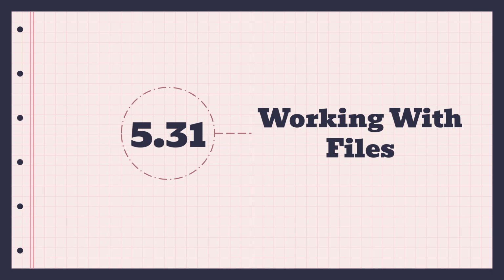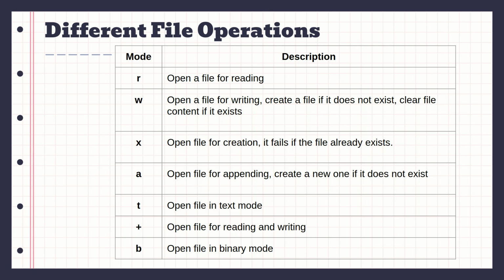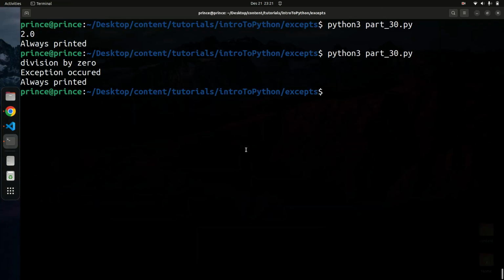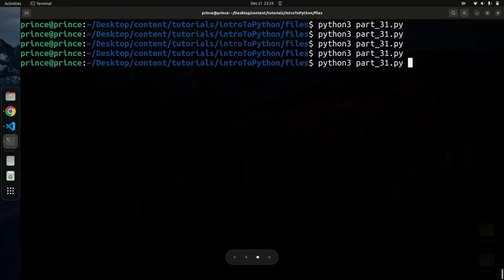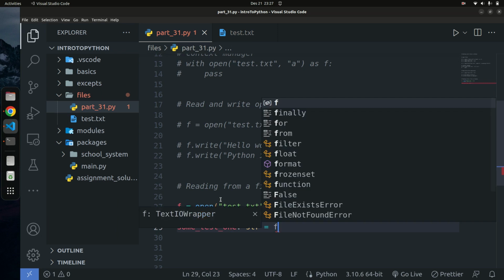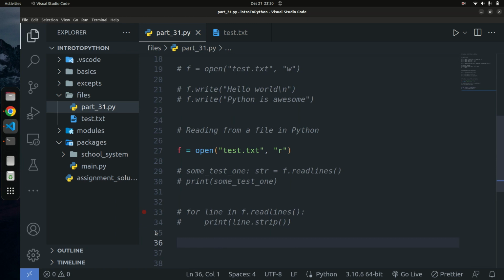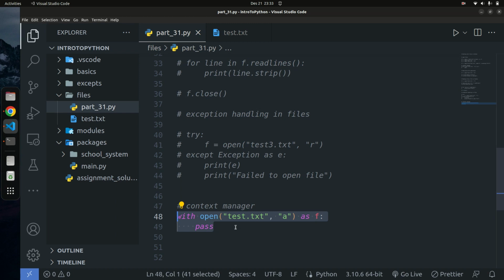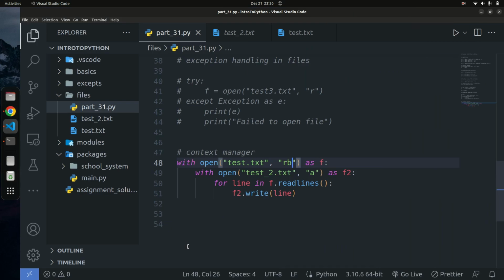Reading and Writing to File | File handling | Python Tutorial - Python Full Course 2023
How to read and write to files in Python. Working with files in Python, python tutorial on working with files 2023.

In this Python Beginner Tutorial, we will learn how to read and write  to files in Python.

In this Python Tutorial, we will be learning how to read and write to files. You will likely come into contact with file objects at some point while using Python, so knowing how to read and write from them is extremely important. We will learn how to read and write from simple text files, open multiple files at once, and also how to copy image binary files.

- python language
- python programming